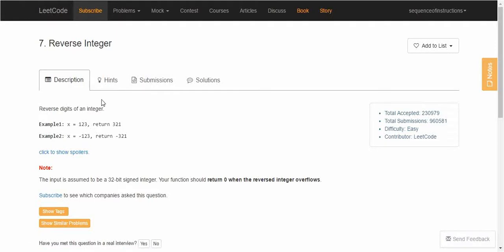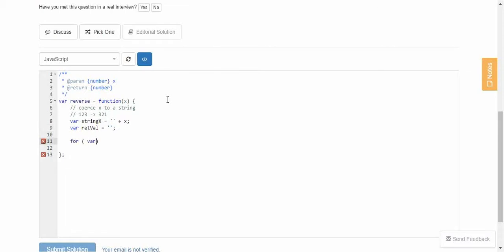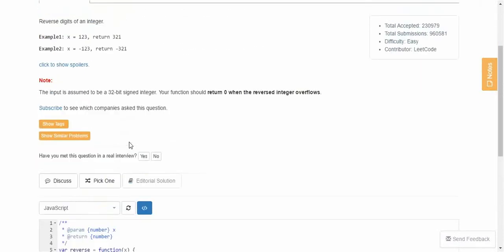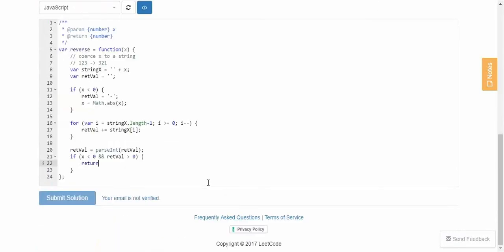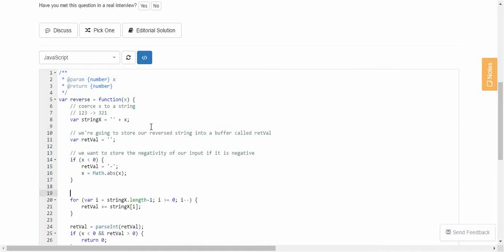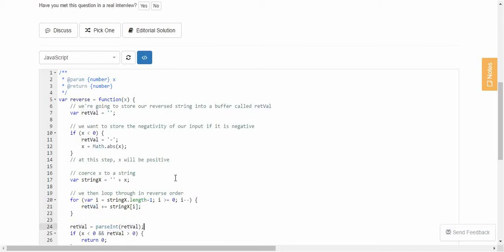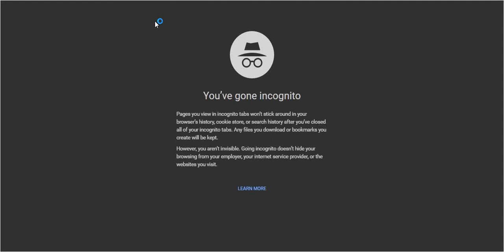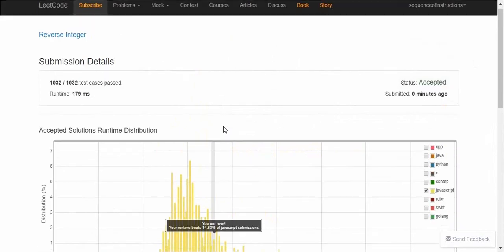1 - Reverse Strings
In this video, I tackle an "easy" problem on Leetcode My solution wasn't best. I'm curious to see how you would approach this problem. Please comment how you did!

*apologies for the sound*